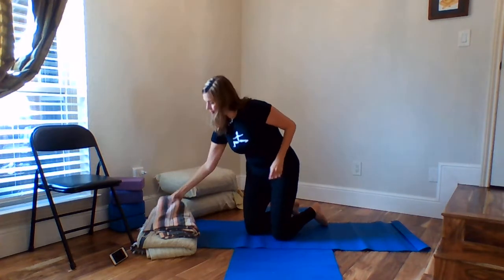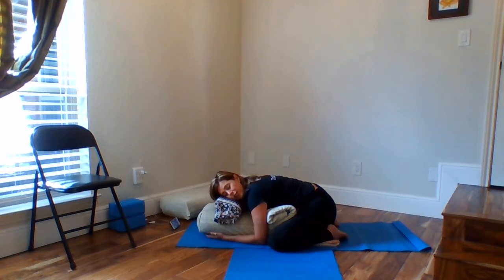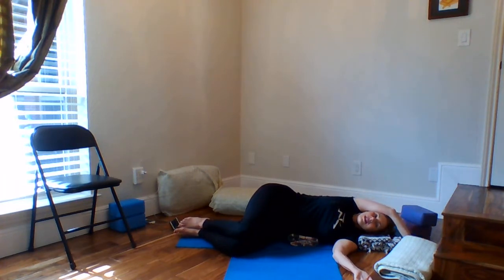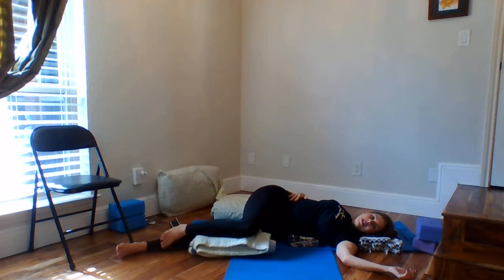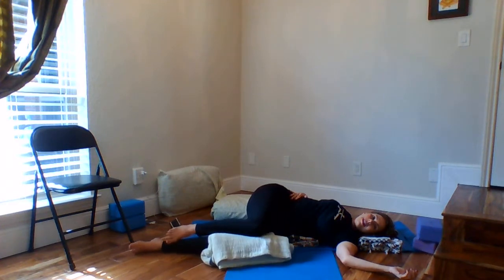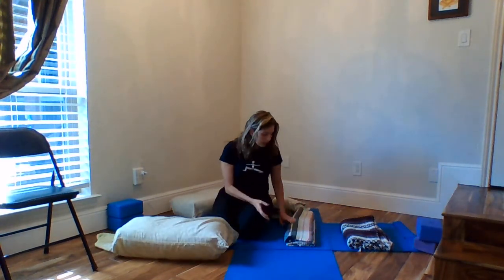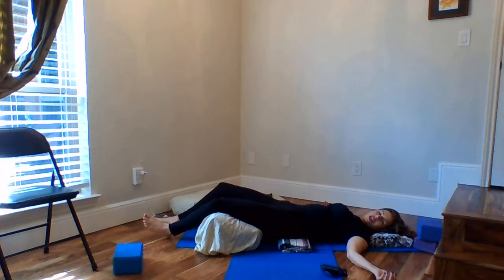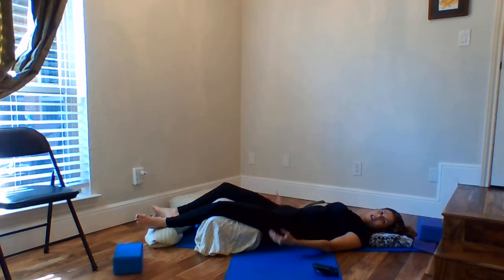Day 2 Restorative Master Class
Day 2 Class - Childs, Supported side lying twist, bridge, savasana